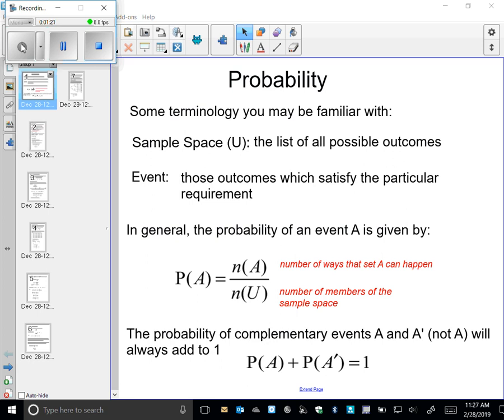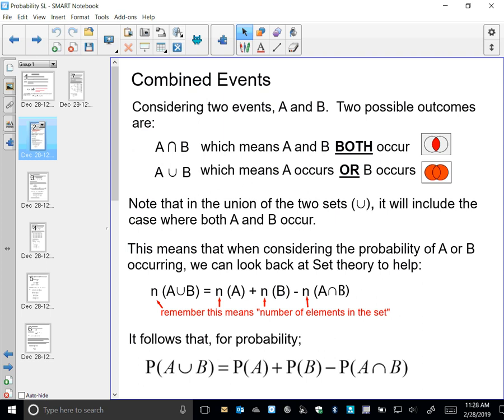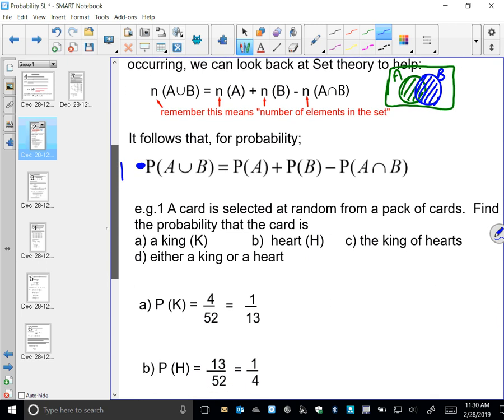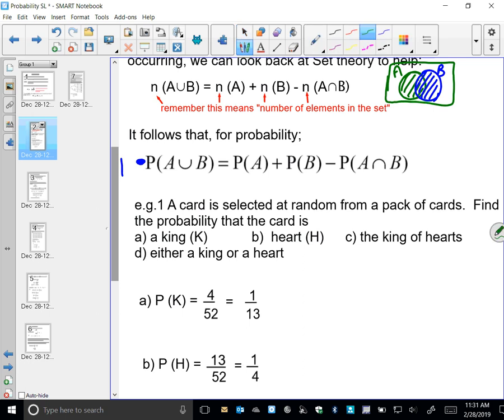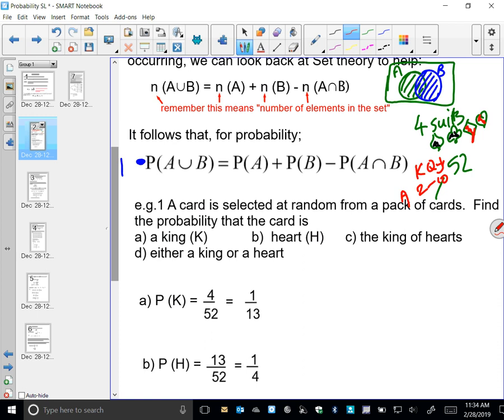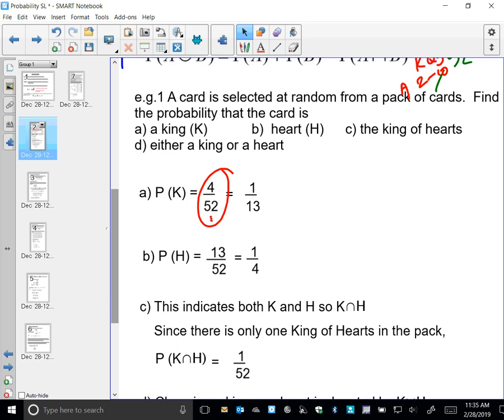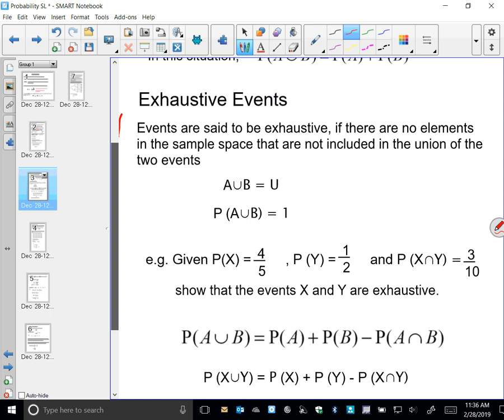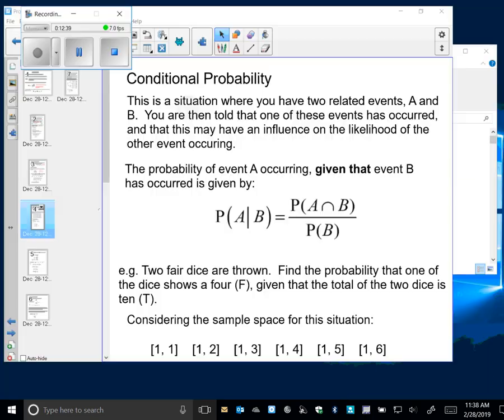probability part 1